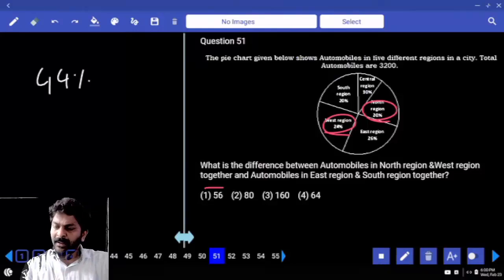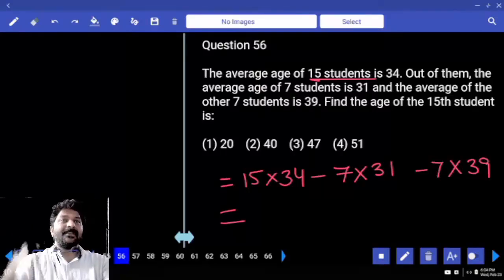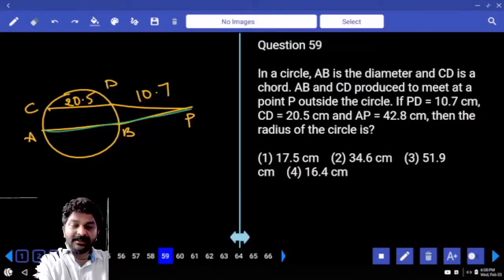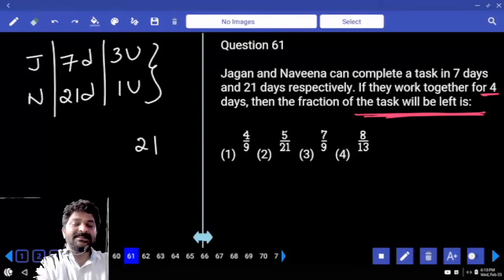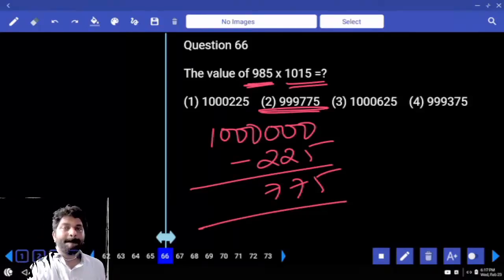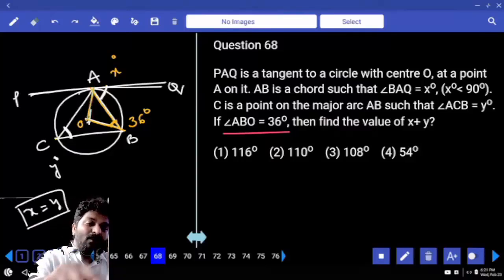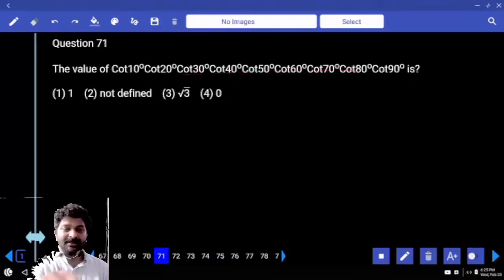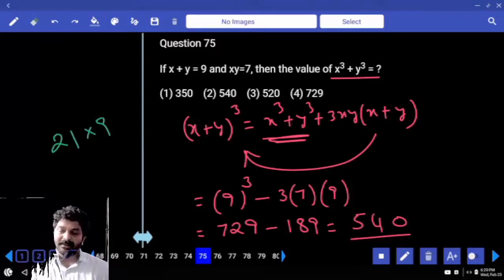SSC CGL 2022 TIER-1 MATHS PRACTICE SET